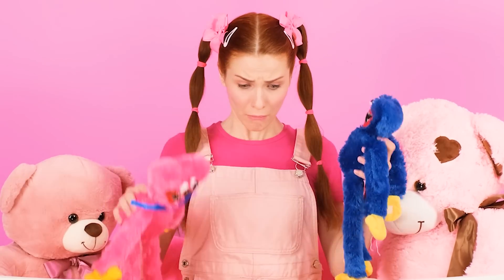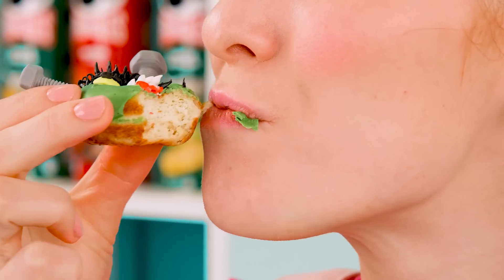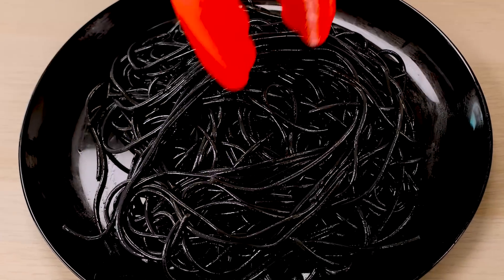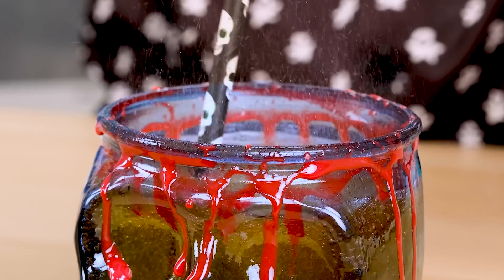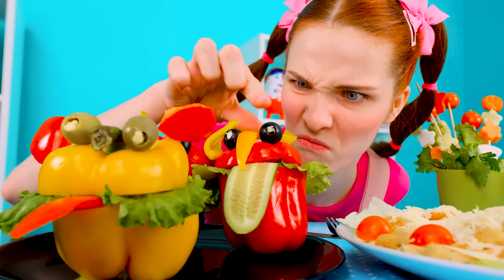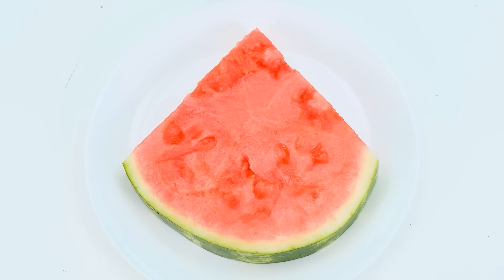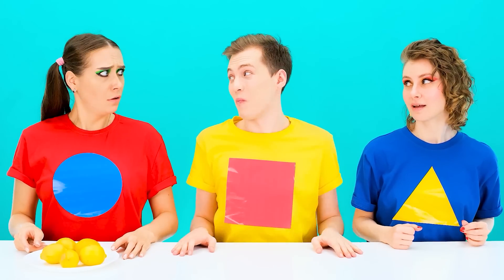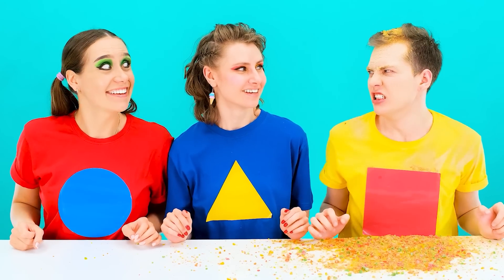Wednesday vs Grandma Cooking Challenge | Simple Secret Kitchen Hacks and Tools by 4Teen Challenge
Who will win the culinary battle this time? Hurry up and start the new challenge!